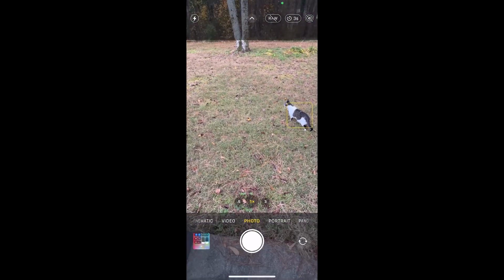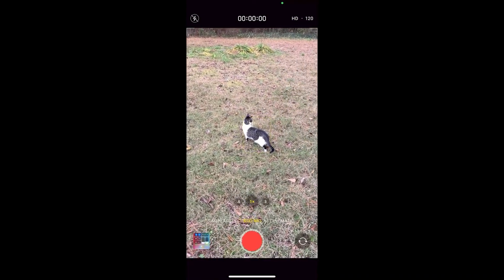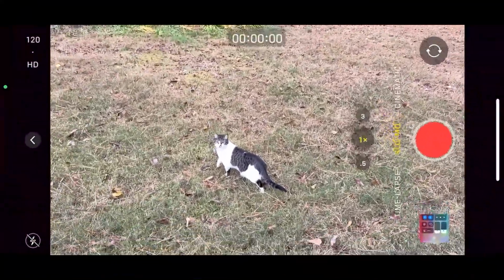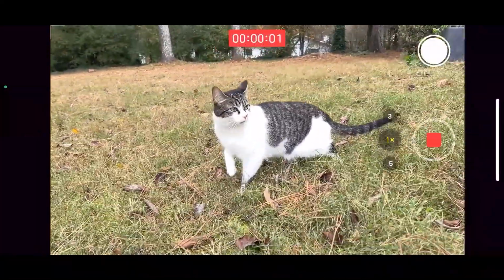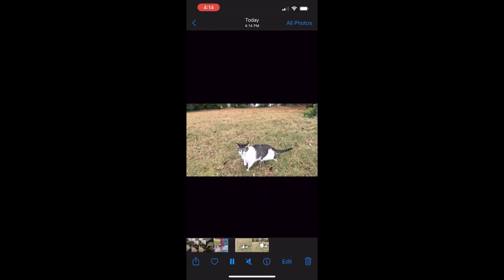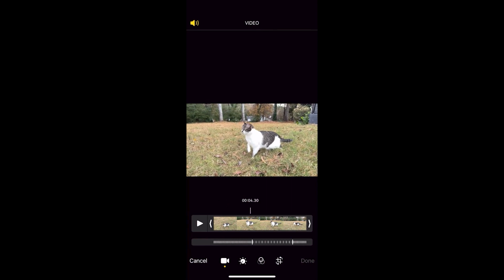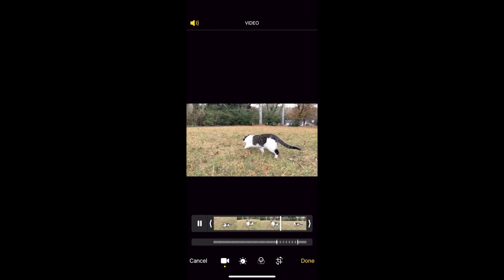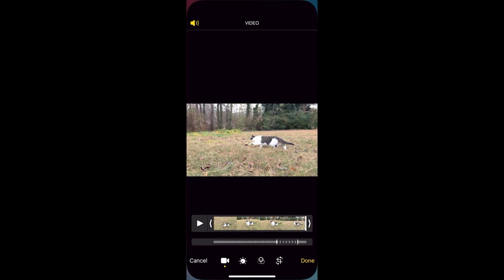[iPHONE 13 PRO] - How to use Slow Motion Video | TUTORIAL and TIPS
Learn How to use Slow Motion Video  for the iPhone 13 Pro and iPhone 13 Pro Max

"When you shoot a slow-motion video on your iPhone, you are actually playing back the video at a slower frame rate, creating the illusion that your video is moving more slowly than real life. You can use the Slo-mo feature to shoot cool nature scenes, sports footage, and intense action shots.
Slo-mo is a standard feature on iPhone camera models starting with the iPhone 5S. To access Slo-mo on iPhone, just open the Camera app and scroll through the menu above the shutter button. Tap Slo-mo, and you’re ready to go!"